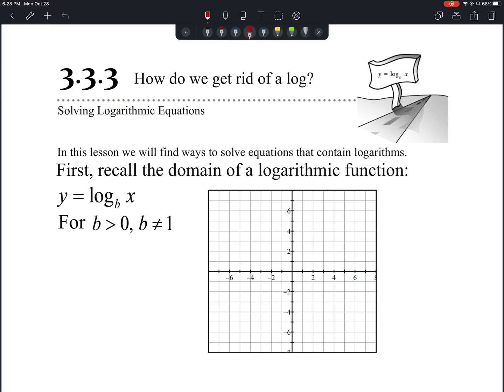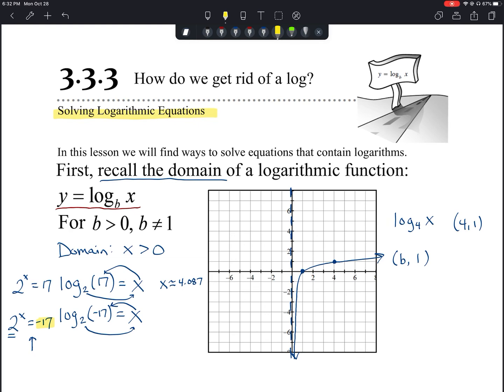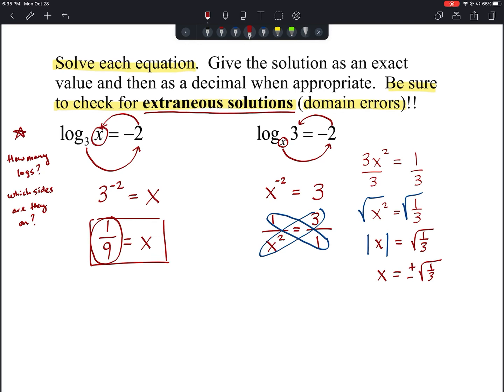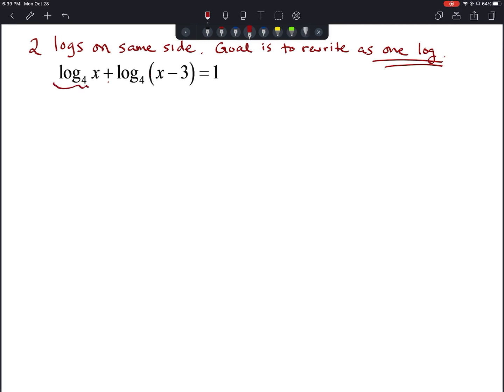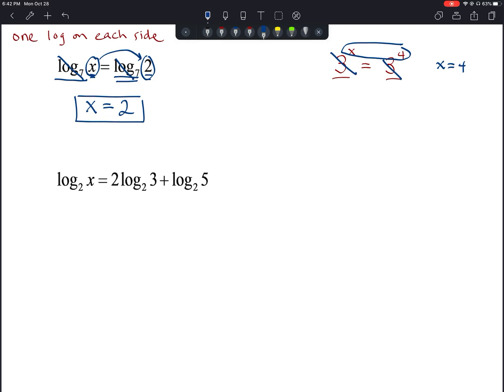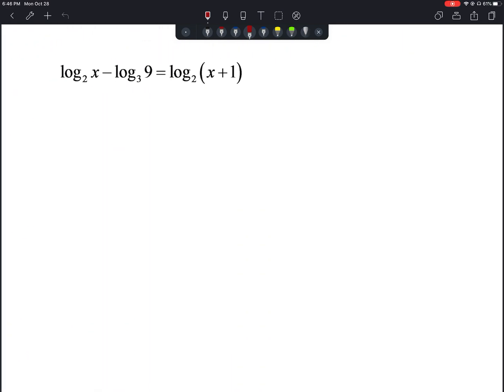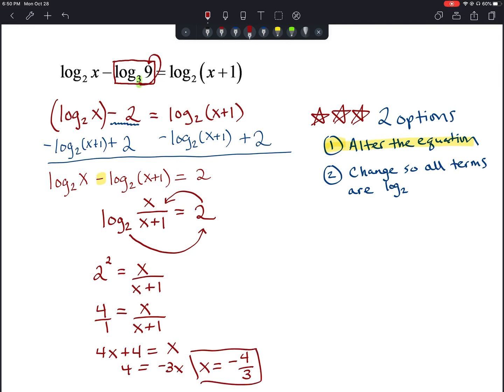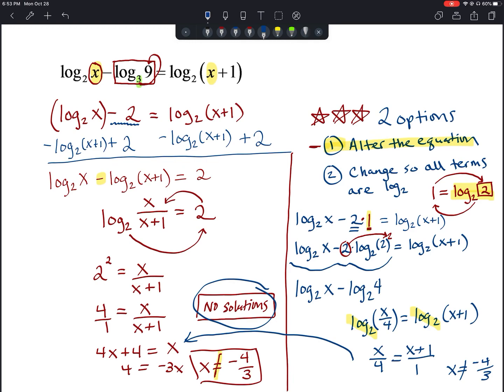Ch3.3.3 Solving Logarithmic Equations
Notes on 3.3.3 Solving Logarithmic Equations